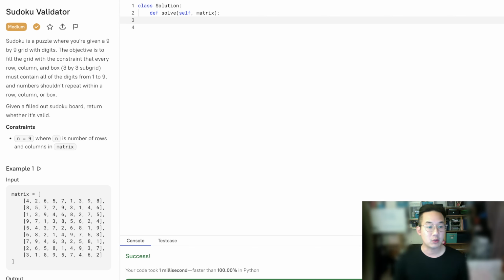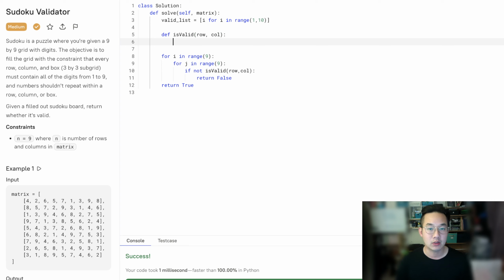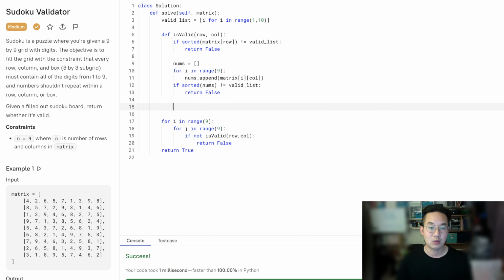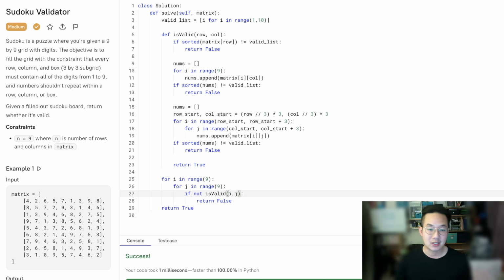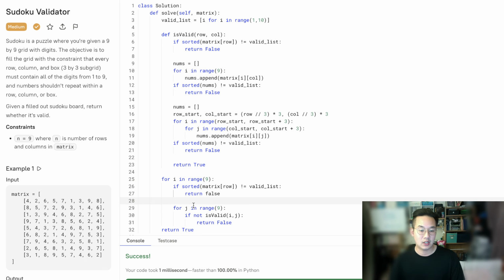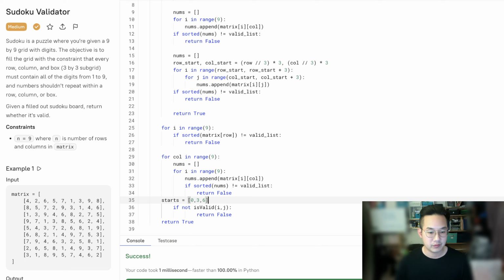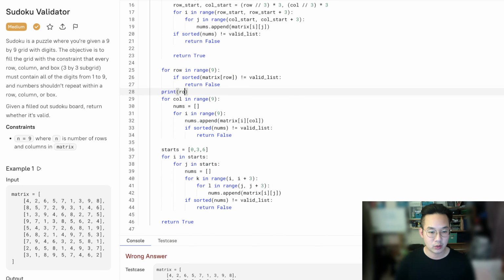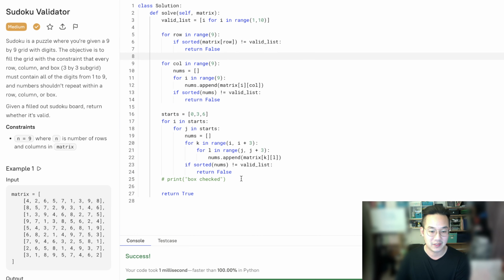Sudoku Validator (binarysearch.io)